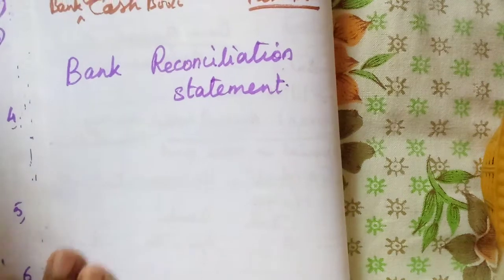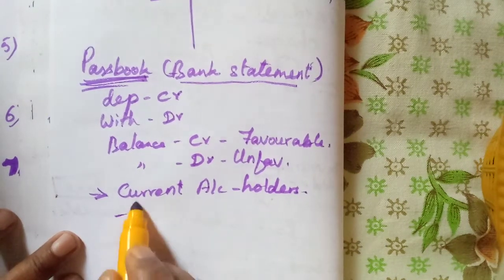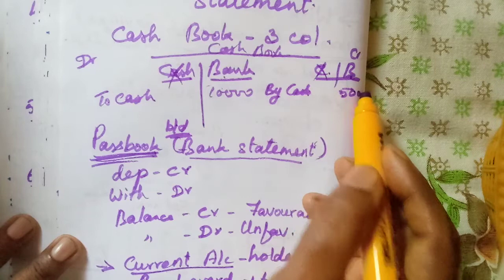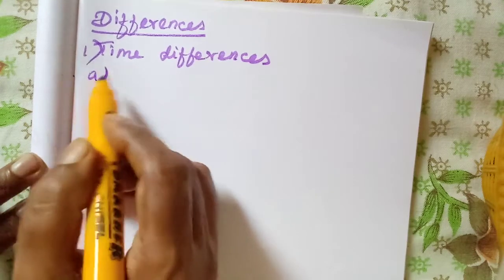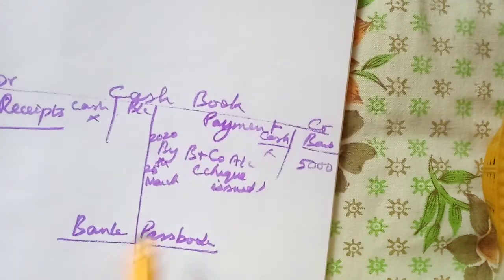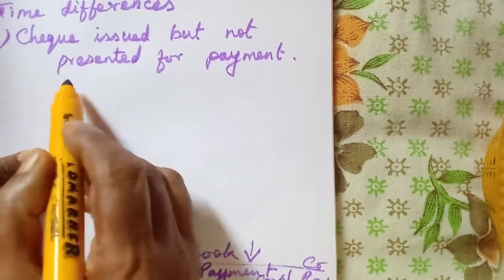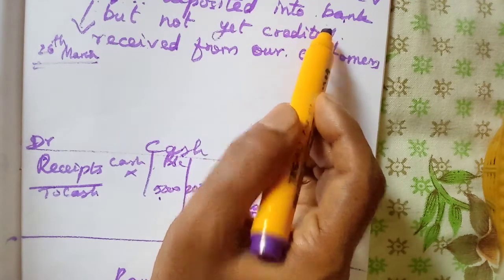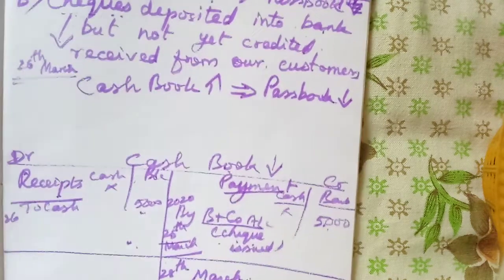Grade XI Accountancy Reconciliation Statement 10/11/2020 9.00a.m.